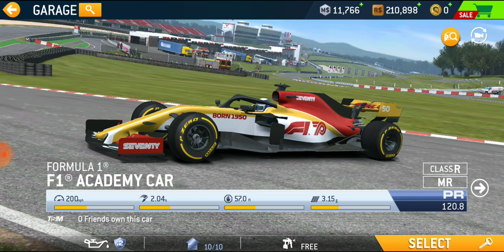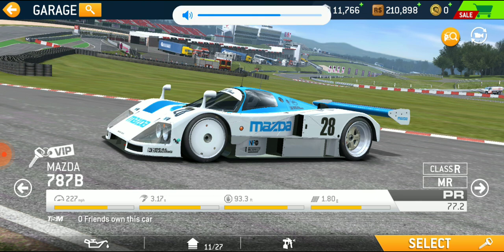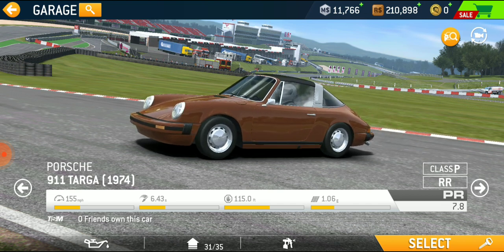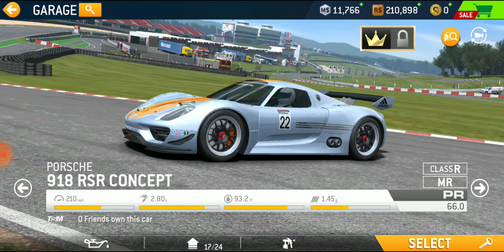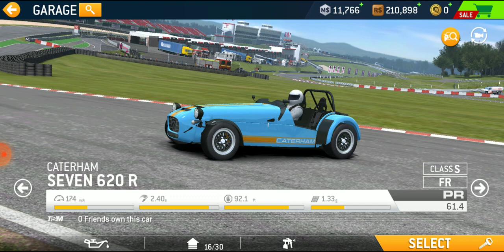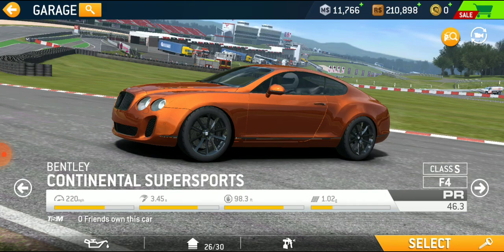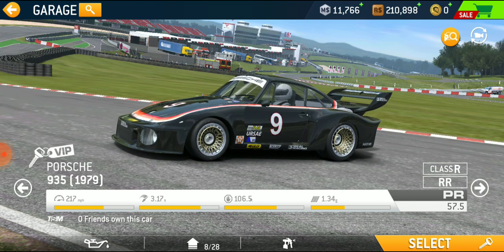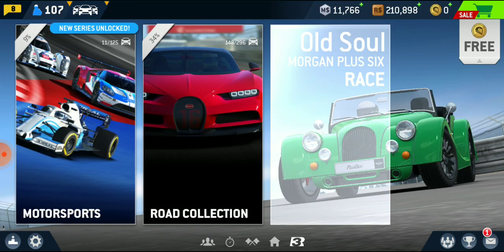All the cars I have in my Real Racing 3 garage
On August 25th, 2021, I had 66 cars in my garage! After two more years of playing Real Racing 3, I now have a total of 157 cars in my garage! Which car in my garage is your favorite?